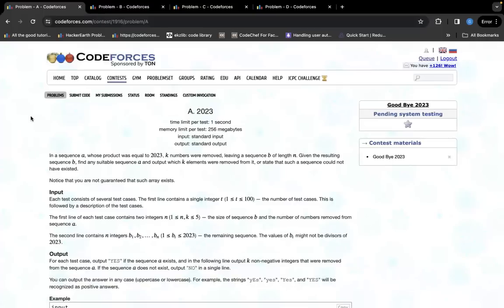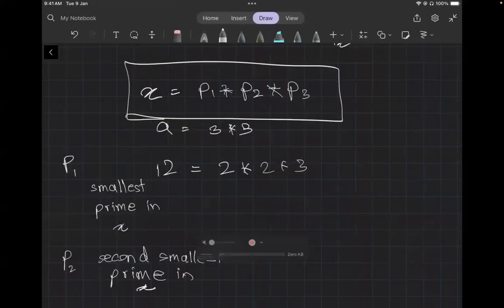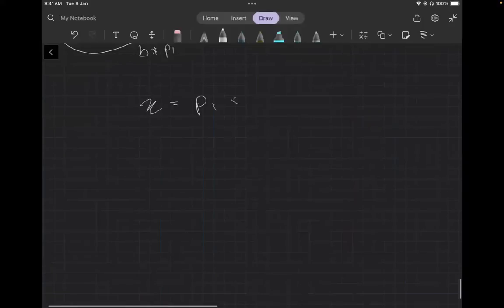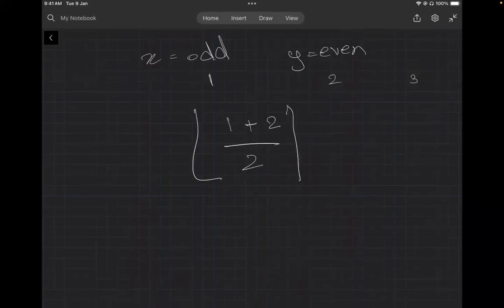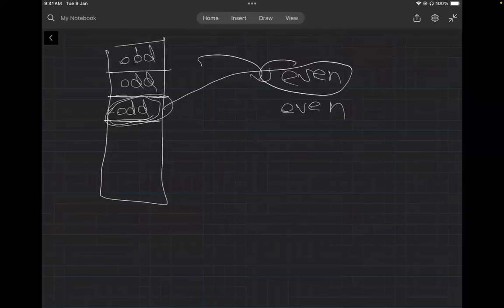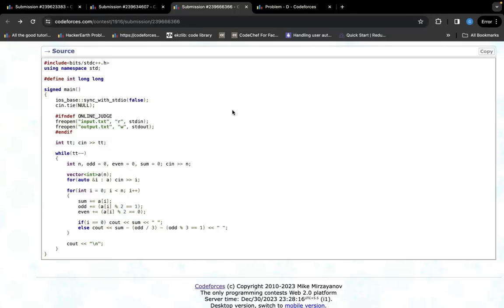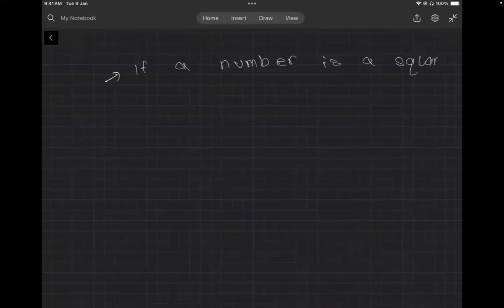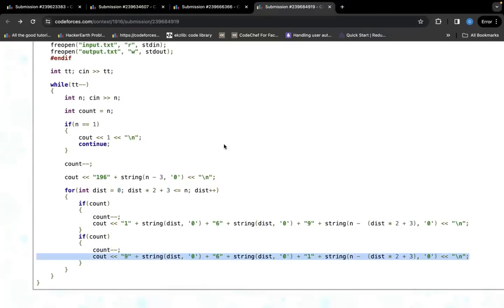Codeforces Round Good Bye 2023 | Video Solutions - A to D | by Gaurish Baliga | TLE Eliminators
Here are the video solutions in the form of a post-contest discussion for problems A, B, C, D of Codeforces Round Good Bye 2023. The live discussion was done with students of TLE Eliminators, this is the recording of the same. We hope this will be useful for you in up-solving this contest.

Timestamps:-
0:00 Problem A
5:25 Problem B
21:30 Problem C
44:10 Problem D